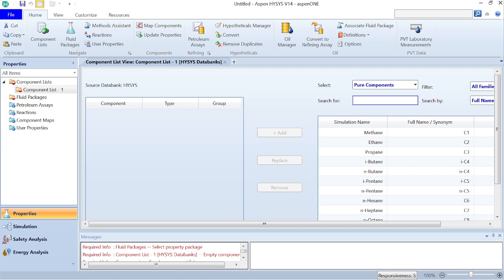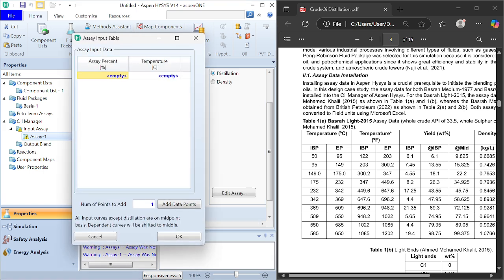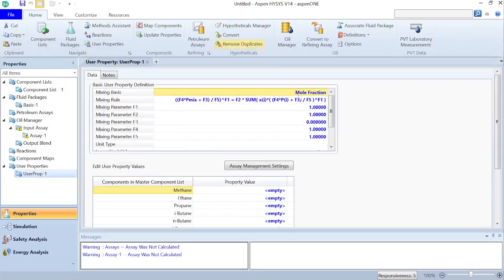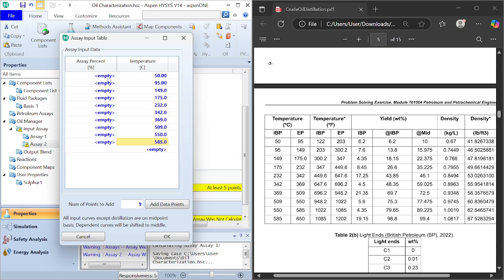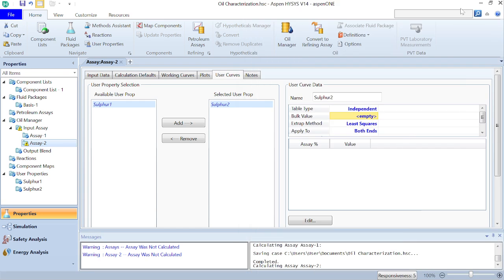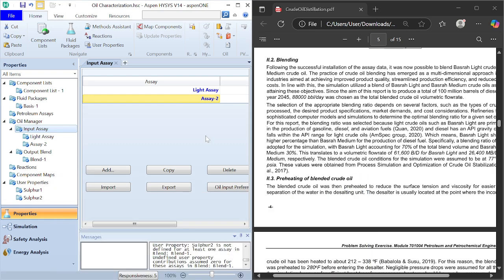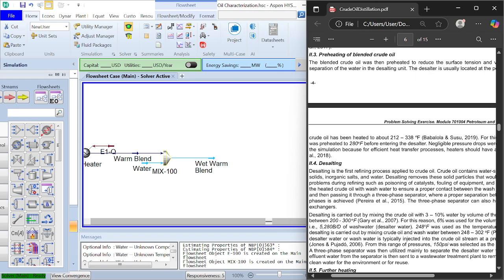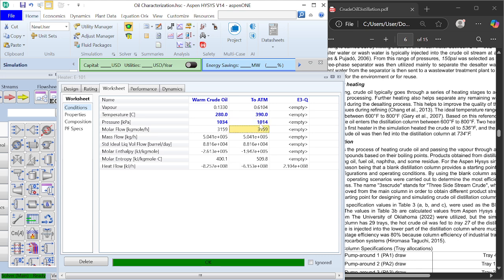Crude Oil Distillation Using Aspen HYSYS